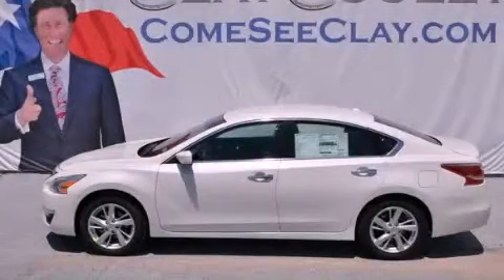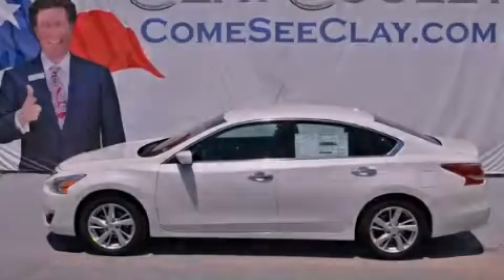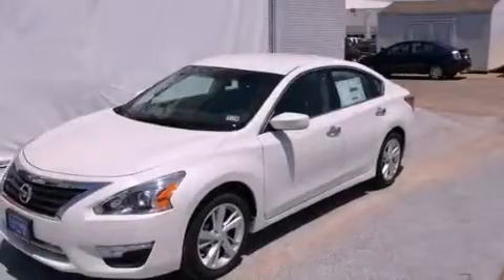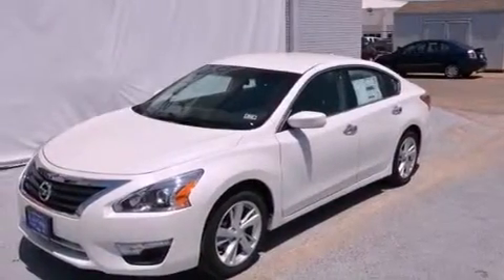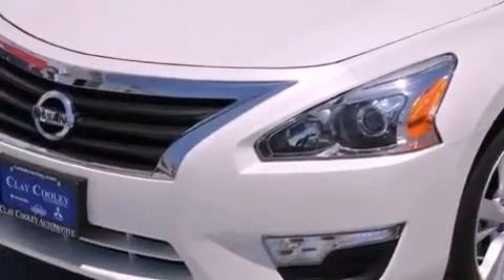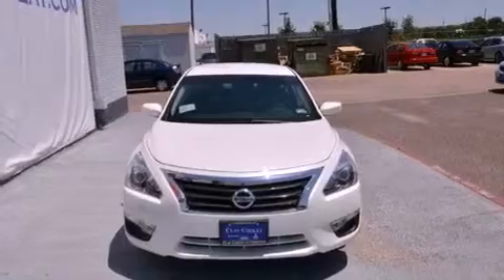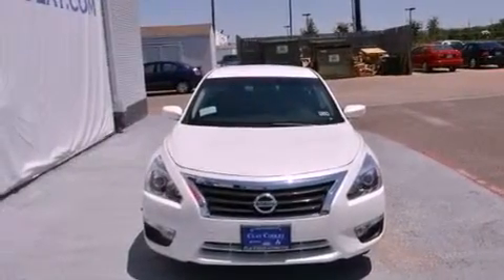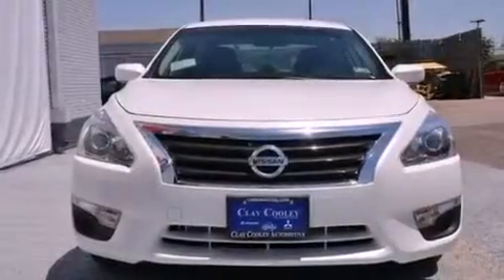2013 Altima Arlington TX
Year : 2013
 Make :
 Model : Altima
 Engine : 2.5L DOHC 16-valve I4 engine
 Trans . : Automatic
 Exterior : White
 Miles : 6
 Interior : Tan

 2013       Altima Dallas TX